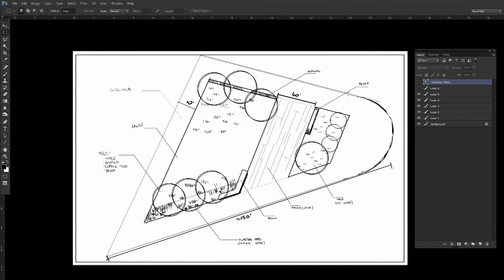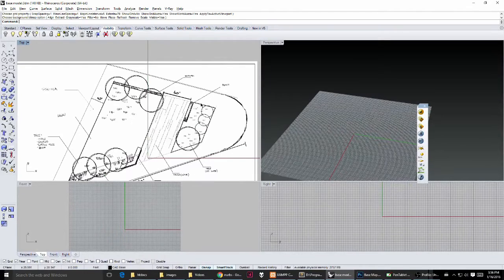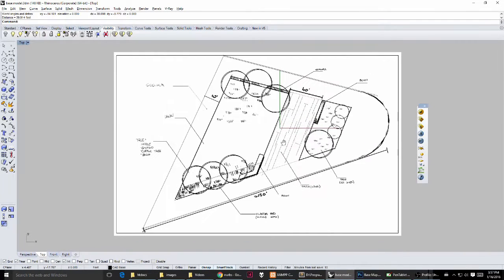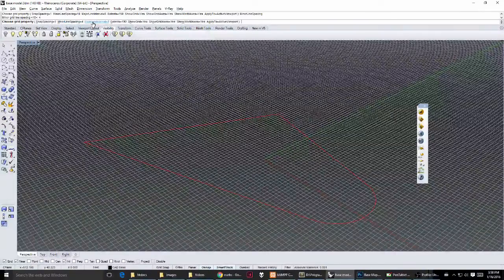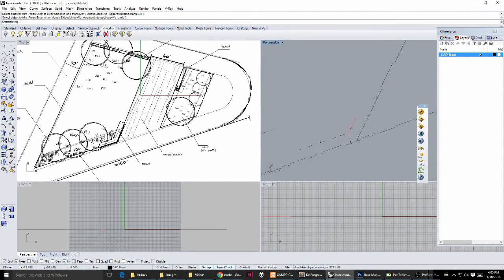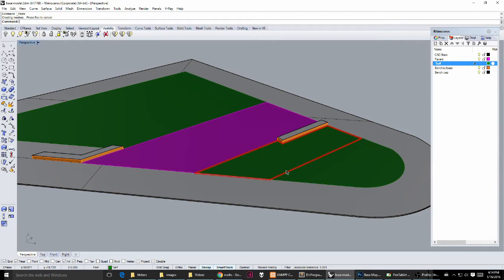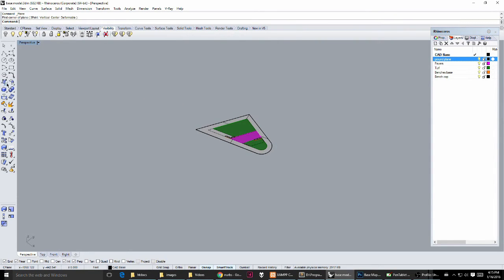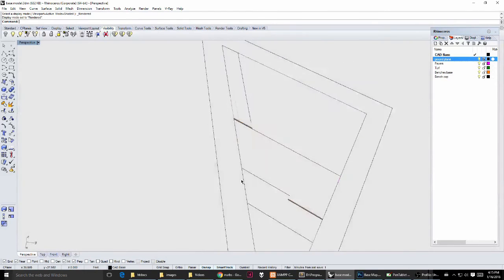Part 2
Part 2: Translating sketch to base CAD file using Rhino 3d